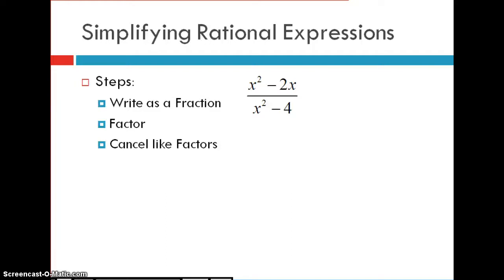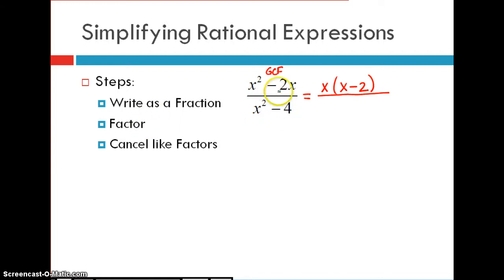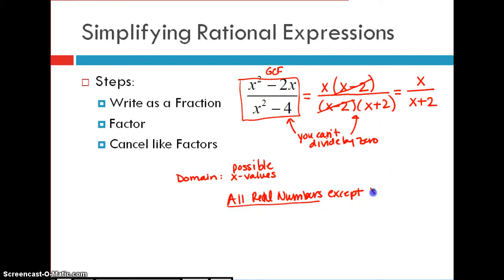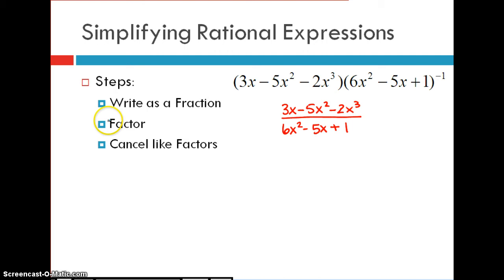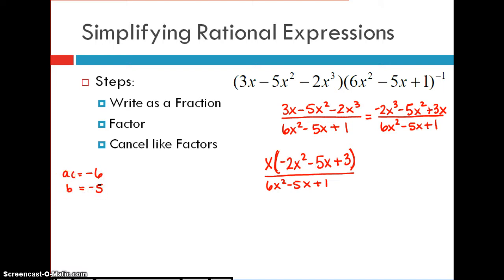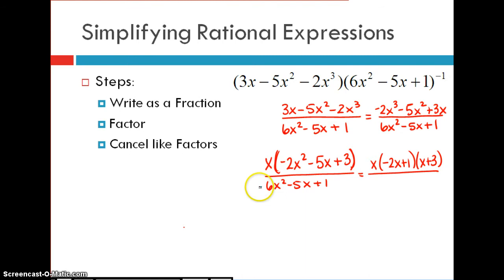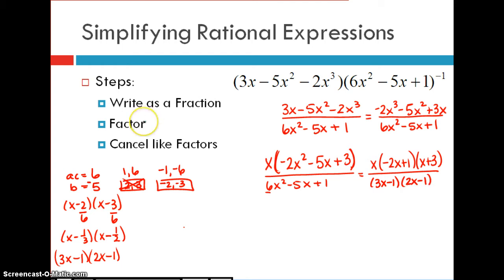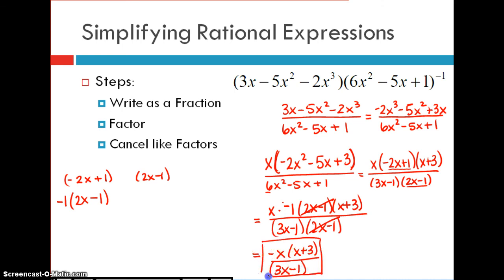Simplifying Rational Expressions